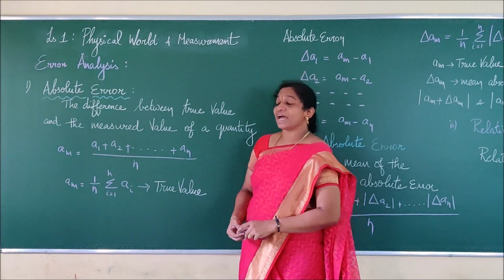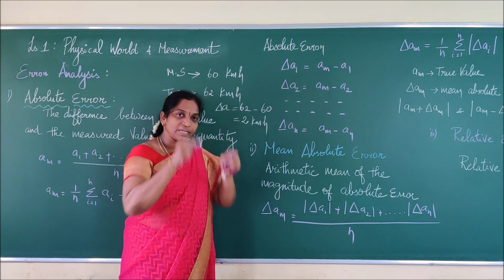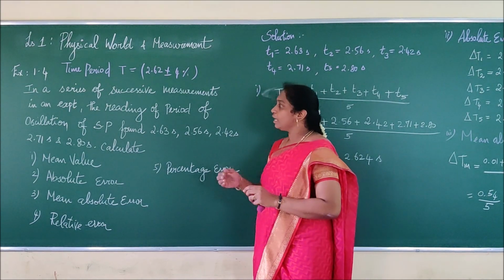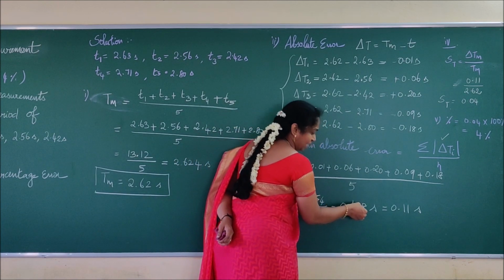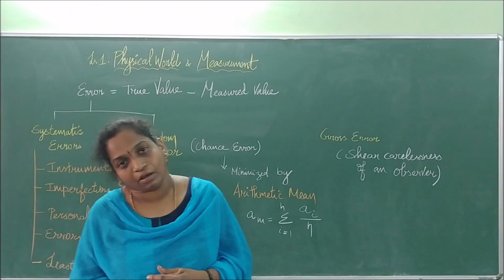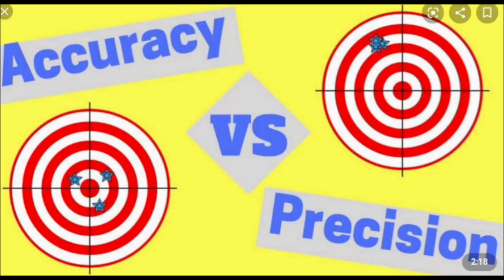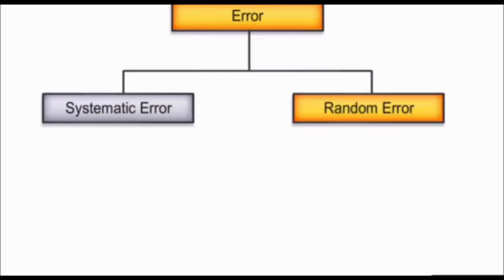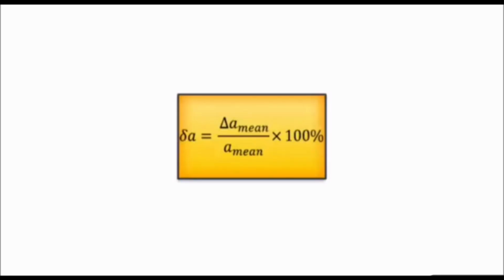PHYSICAL WORLD AND MEASUREMENTS Error Analysis part 8